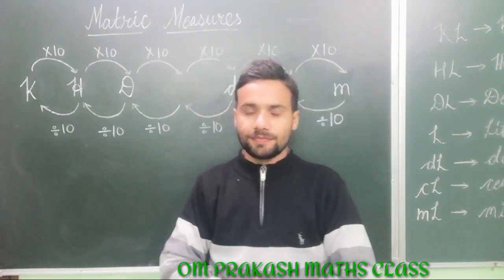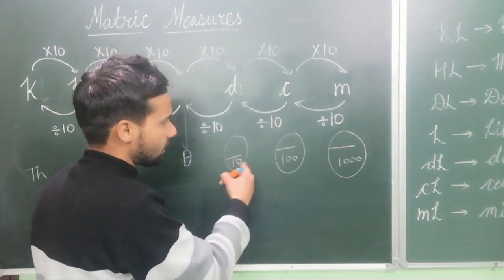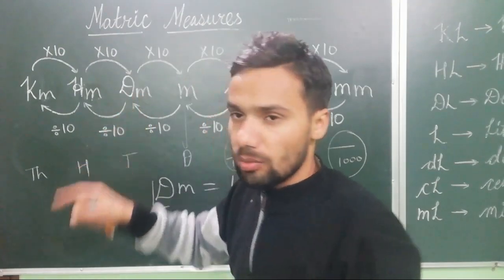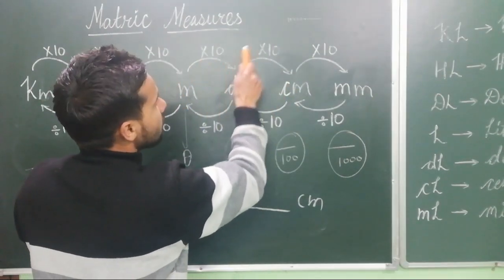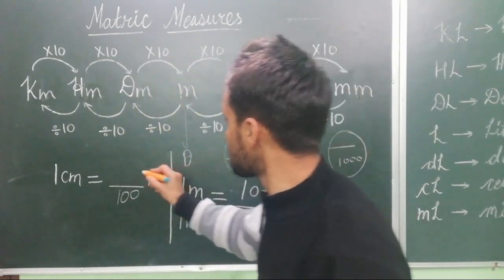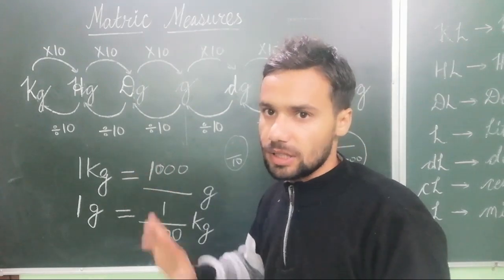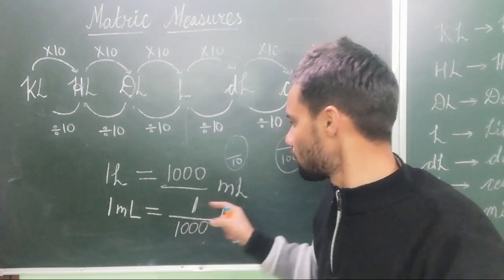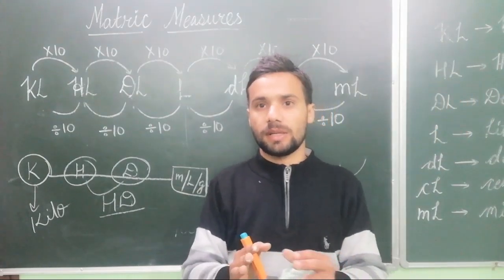Conversion of Units of Length, Weight & Capacity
This video is helpful  for 4th ownwords upto 10th class👍👍